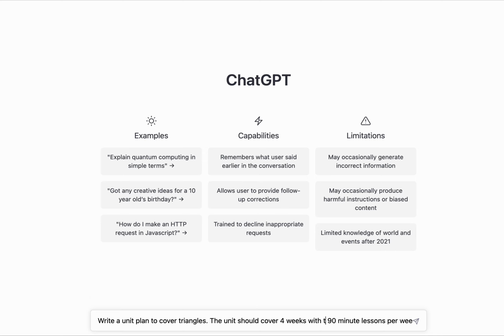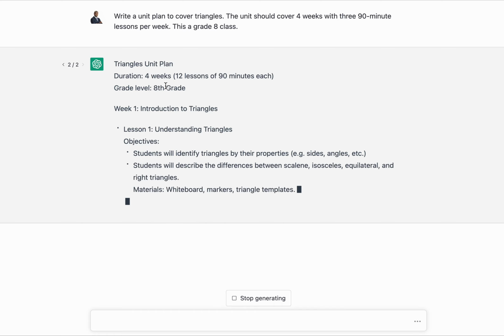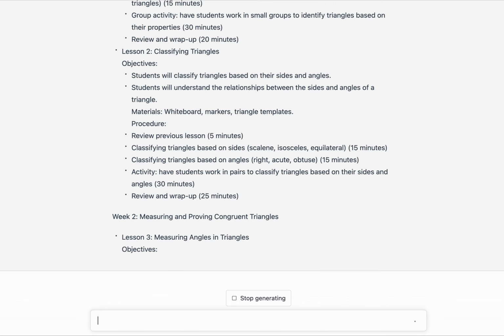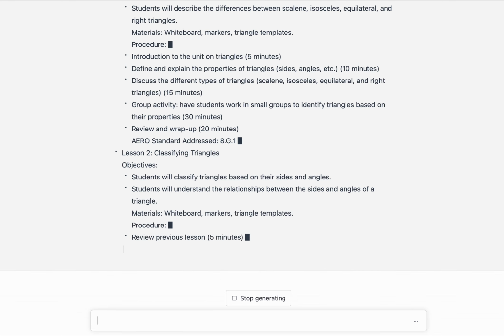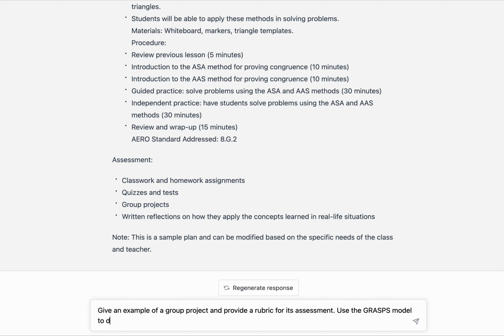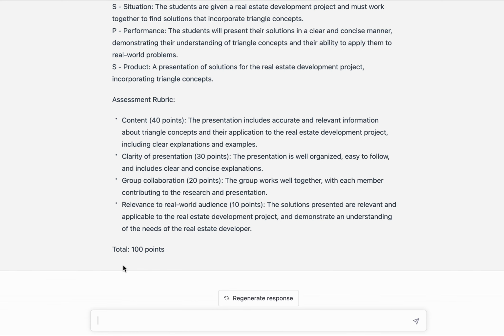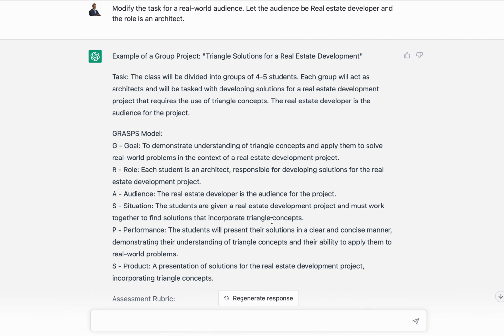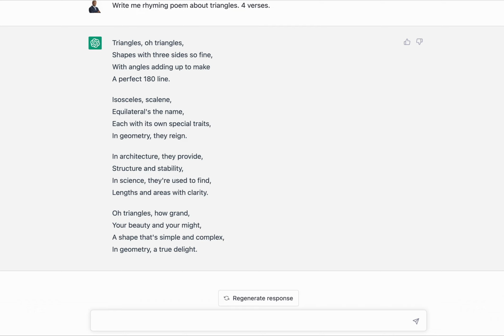ChatGPT - Create impactful mathematics units with tasks and rubrics for assessment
In this video, I work alongside ChatGPT to develop a unit of work on the topic of triangles. I started simple but through guided support developed a unit of work with a lovely assessment at the end. ChatGPT also created a rubric to assess the task and wrote a lovely poem at the end.